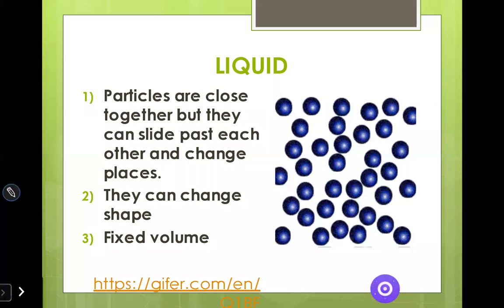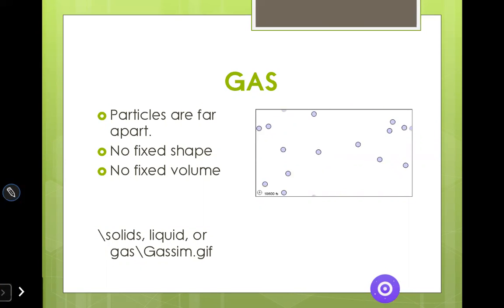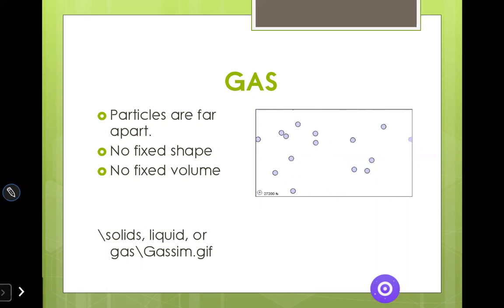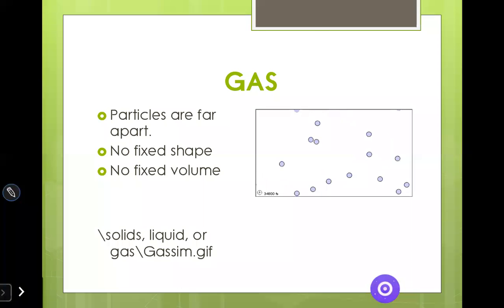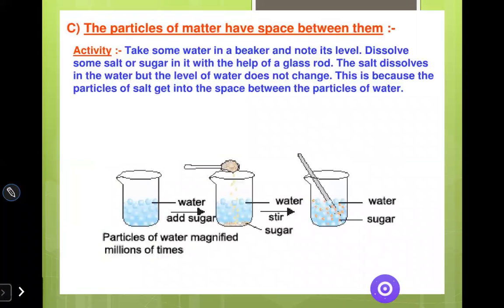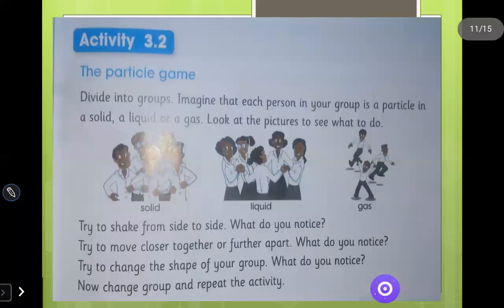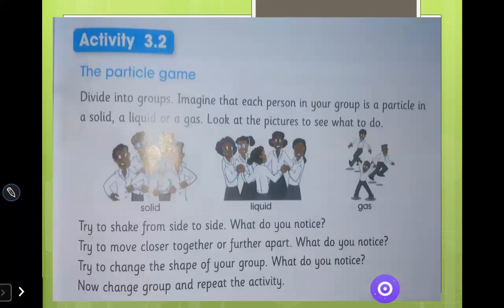Class: 4Subject: ScienceChapter#3 Solids, liquids and gasesTopic:3.2 Matter is made of particles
Date: Wednesday, 17 June, 2020
Class: 4
Subject: Science
Chapter#3 Solids, liquids and gases
Topic:3.2 Matter is made of particles
Pg#40, 41